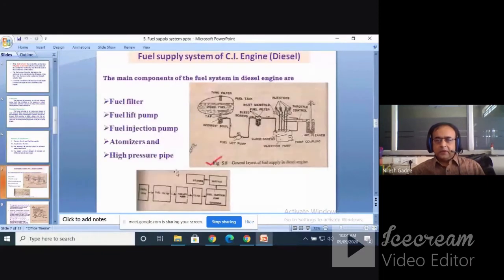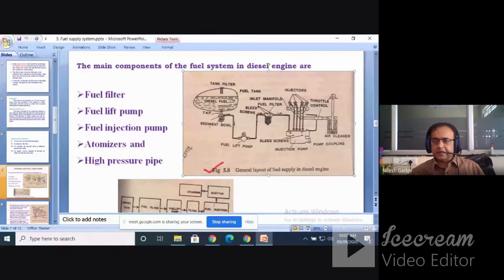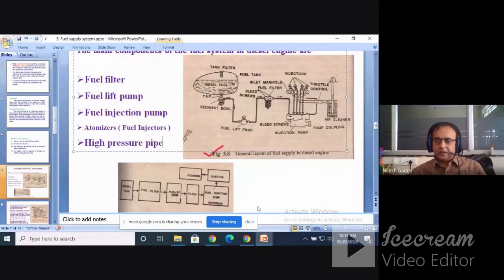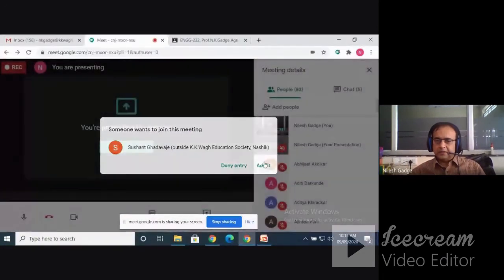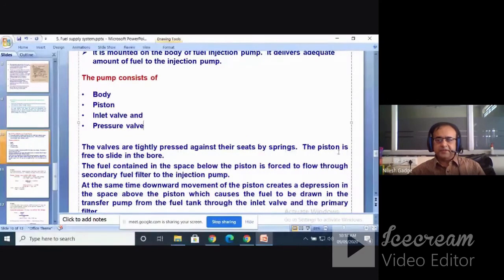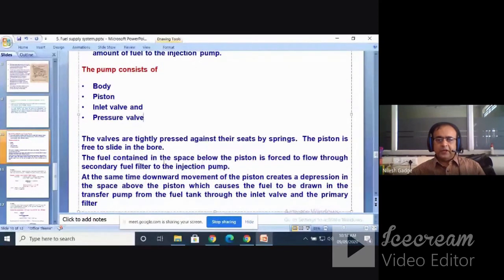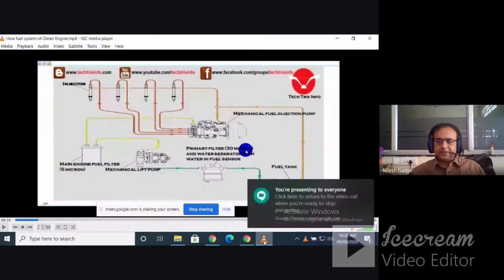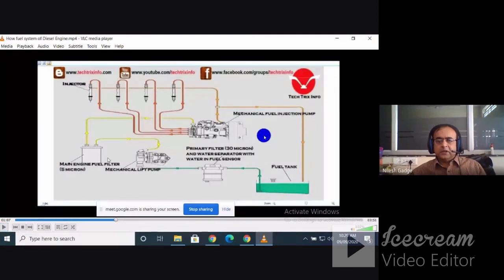Fuel Supply System of Diesel Engine